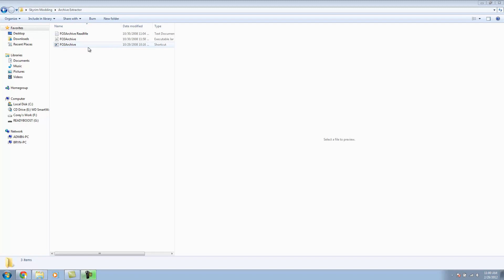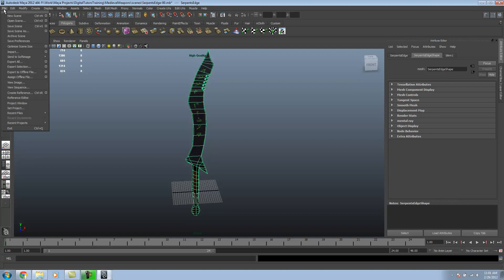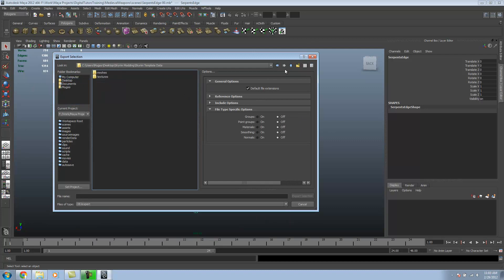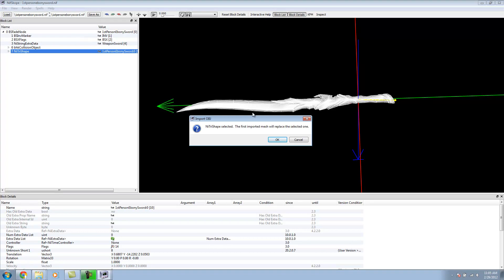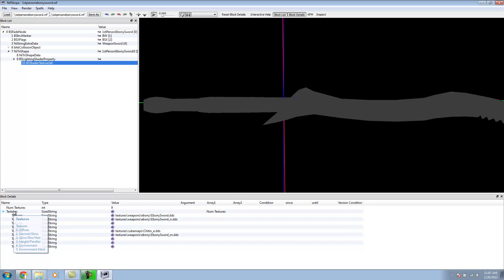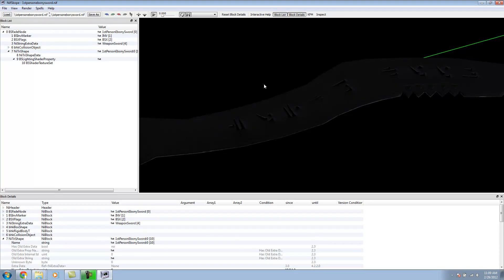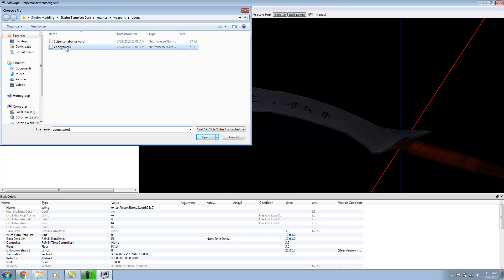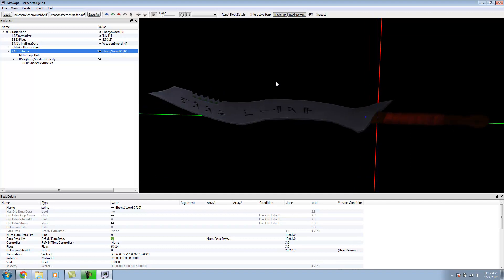Creation Kit Part 2: Matching your Reference Model, and Setting up your Weapon Model for Skyrim!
Part Two: Extracting our reference mesh from skyrim, matching our mesh and then setting up the weapon for the creation kit.

Nifskope: http:--niftools.sourceforge.net-wiki-NifSkope

MayaNifPlugin: http:--niftools.sourceforge.net-forum-viewtopic.php?f=12&t=3303&start=0